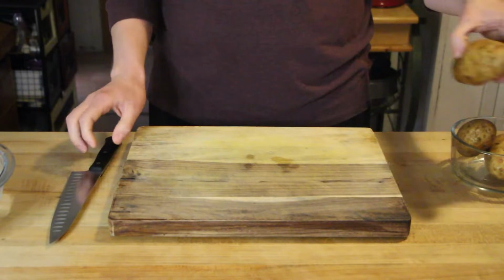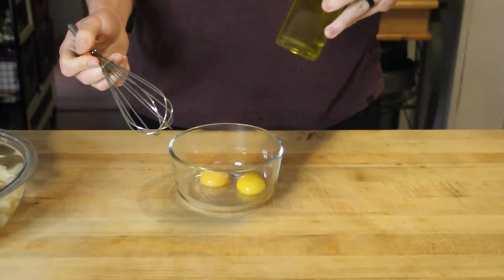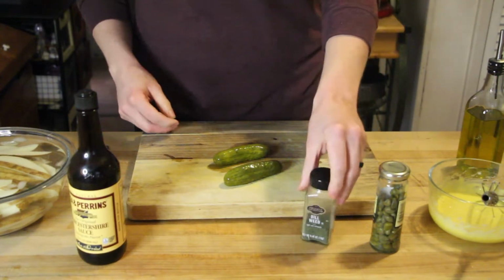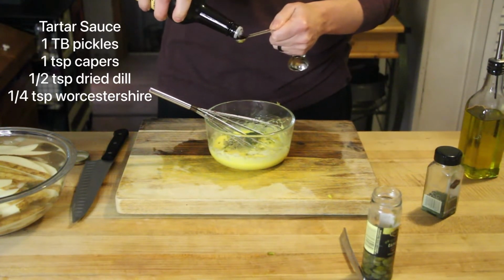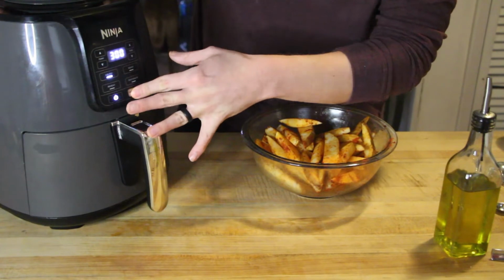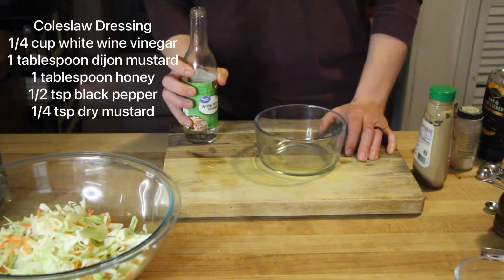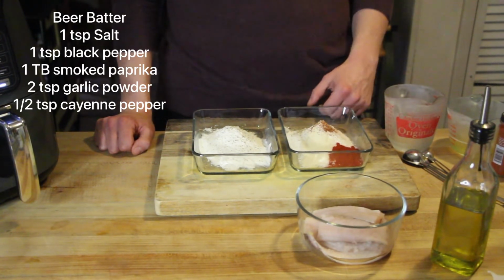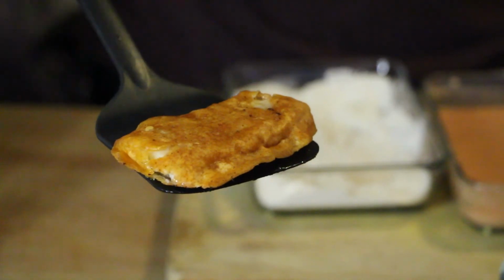How To Make Fish And Chips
Homemade fish and chips, all from scratch.
These are even better for you, cooking in the air fryer.